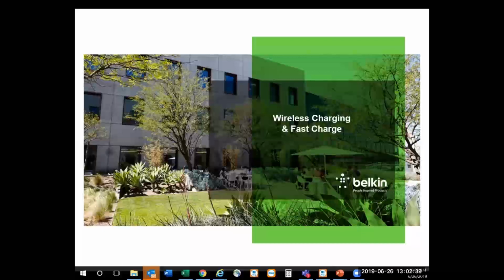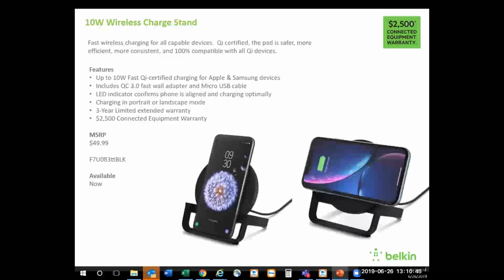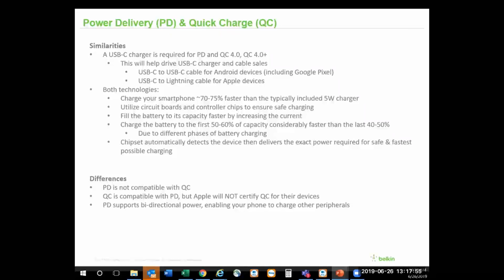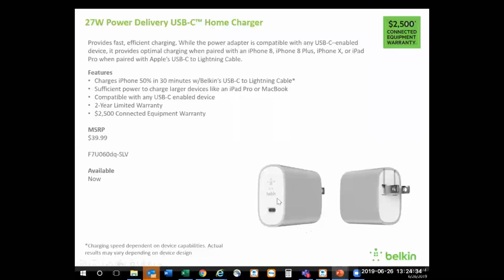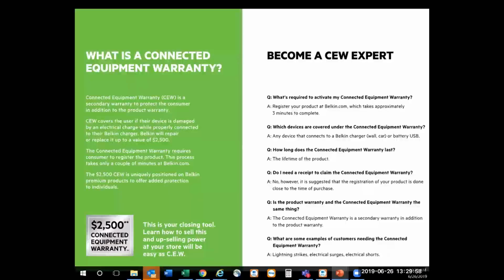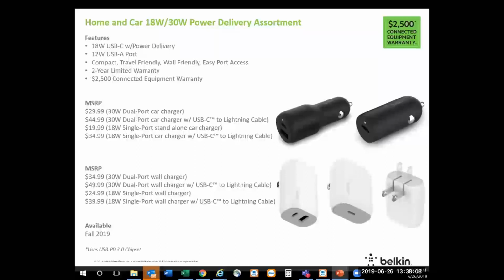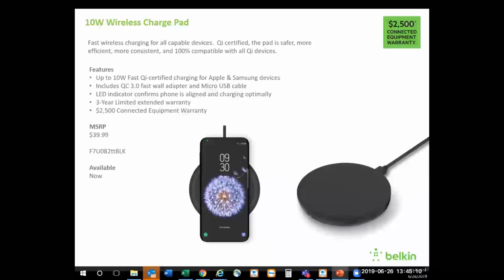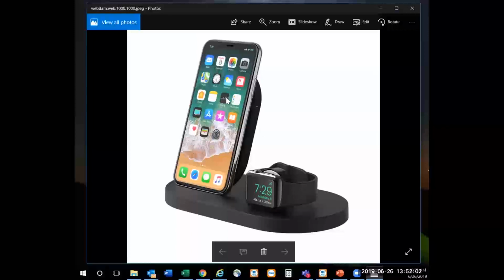VoiceComm Belkin Webinar June 2019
This archived webinar powered by VoiceComm and presented by Belkin updated attendees on Belkin’s new line of wireless charging products and provided clarity regarding differences between Power Delivery and Quick Charge technology.

At Belkin, they hold themselves to the highest safety and quality standards to deliver the best charging products for today’s power-hungry devices. They’ve developed a family of products that stands out on retail displays, and a global brand name that carries with it a high level of trust with consumers and those who resell their products. The goal is to deliver an elevated consumer experience that will result in loyal customers returning to your retail stores as a source of Belkin power.

A bonus giveaway was offered to three attendees; their choice of Belkin’s Wireless Dock for iPhone & Watch, or a charge bundle of Power Delivery home charger, car charger and cables!
We hope you enjoyed our latest archived webinar and can’t wait to see you at the next one!

Shop wholesale Belkin power products at myvoicecomm.com